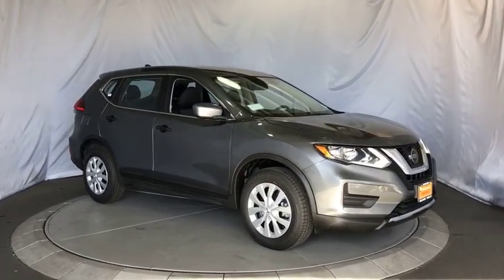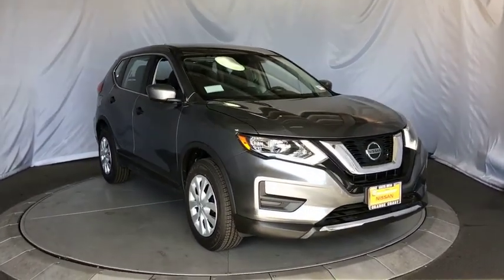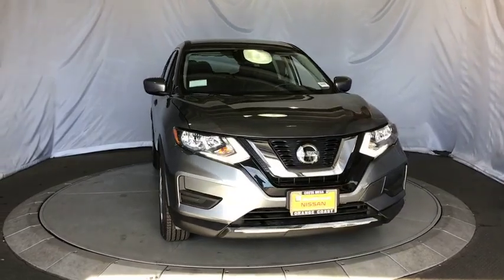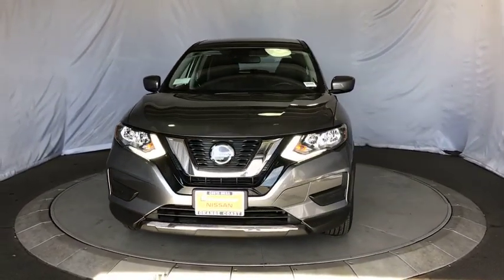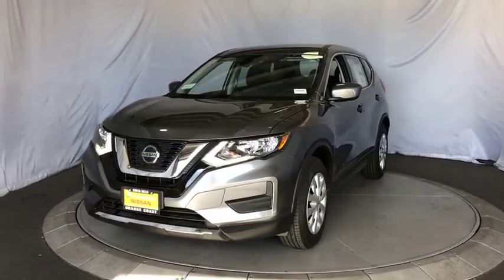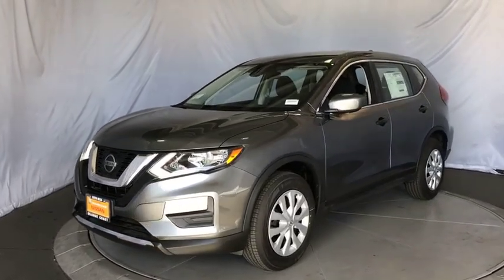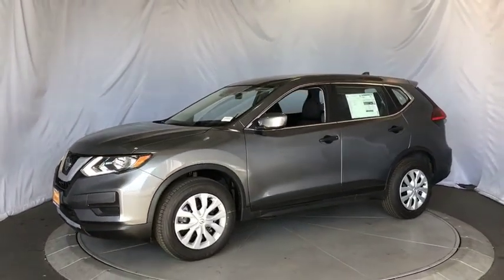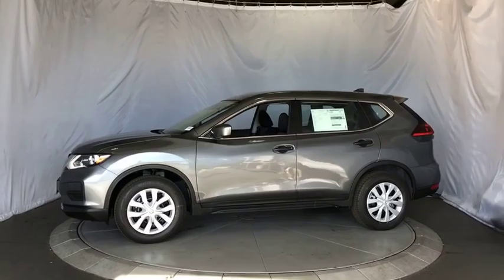2019 Nissan Rogue Costa Mesa, Huntington Beach, Irvine, San Clamente, Anaheim, CA RO90265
Gun Metallic New 2019 Nissan Rogue available in Costa Mesa, California at Orange Coast Nissan. Servicing the Huntington Beach, Irvine, San Clamente, Anaheim, CA area.

Gun Metallic 2019 Nissan Rogue S FWD CVT with Xtronic 2.5L 4-Cylinder26/33 City/Highway MPG